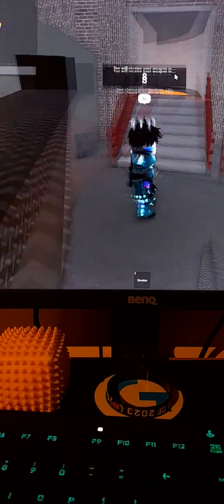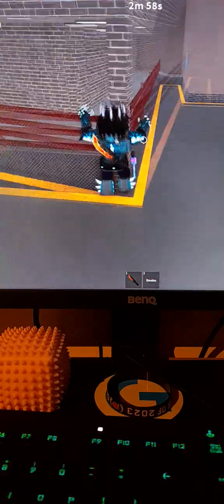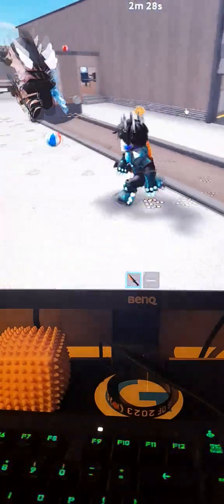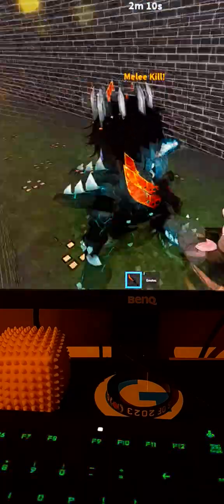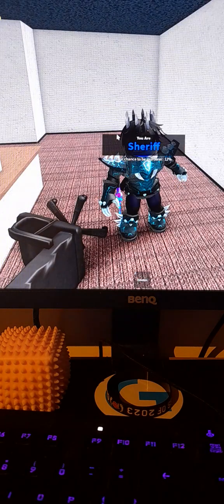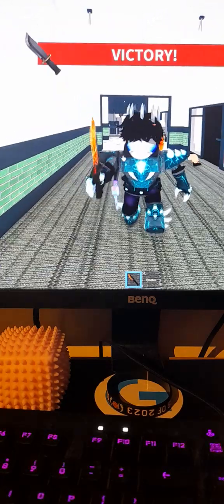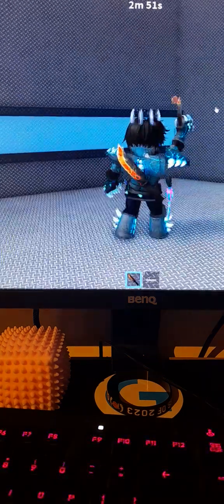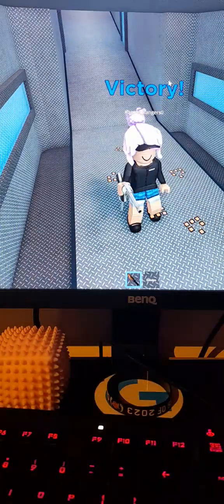mm2 is Cool!